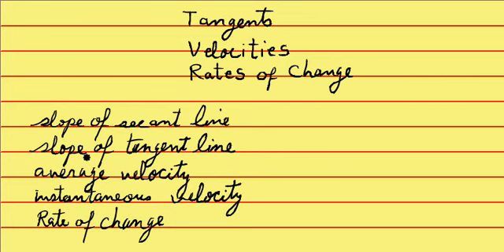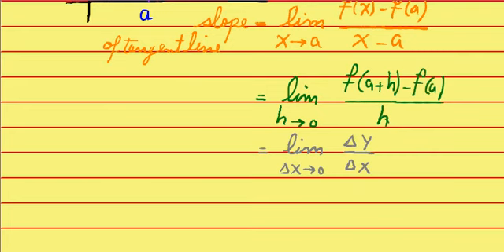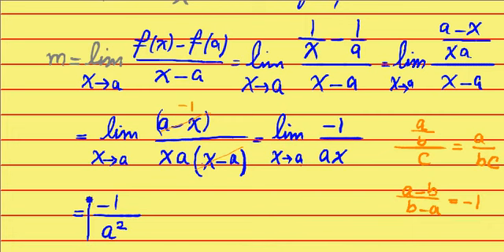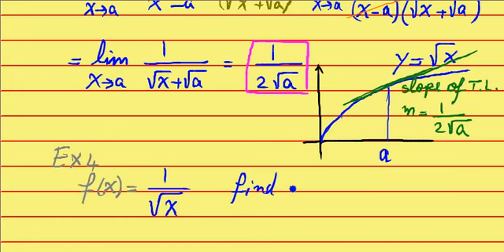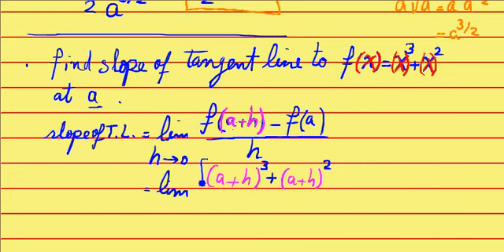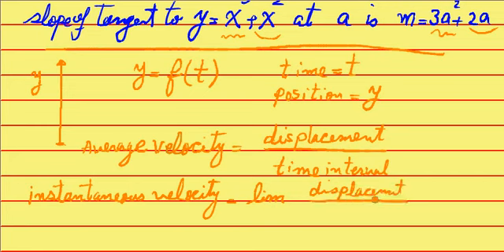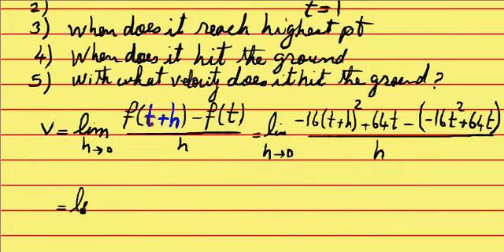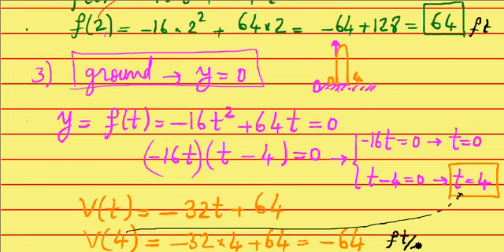Calculus I, Lecture 9, Rate of Change: Tangent Line and Velocity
A review of what we have done so far using the limit notation. Finding slopes of tangent lines using limits. Four basic examples. Finding instantaneous velocity using limits. Projectile problem, turning point, maximum height, time to strike. Advanced example of instantaneous rate of change for polynomial, radical, and rational functions. Finding the velocity as a function.

ET Book Edition    Section    Page
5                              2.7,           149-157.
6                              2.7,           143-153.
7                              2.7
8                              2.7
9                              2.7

FOR OFFICE USE
fn=tangendandvelocities
scroll=8
Checked